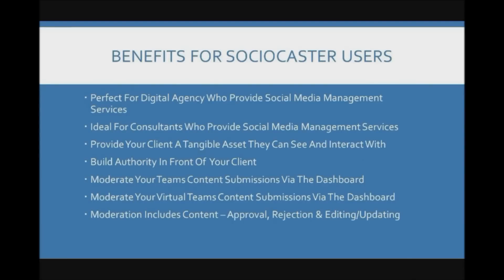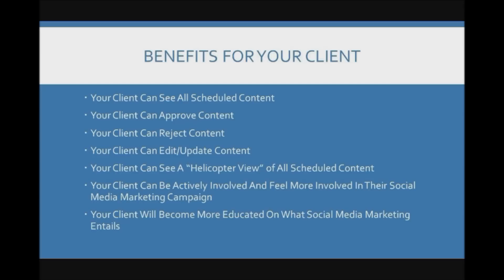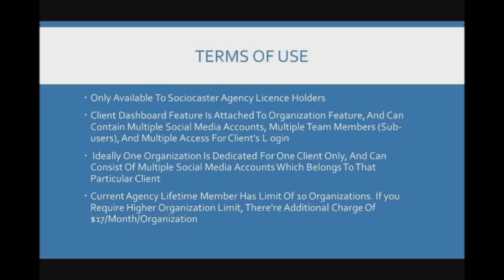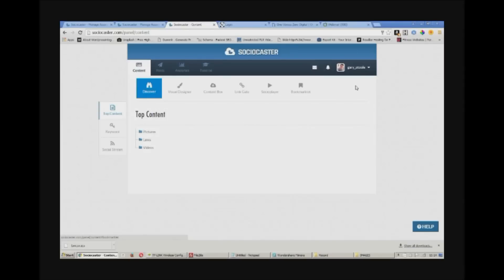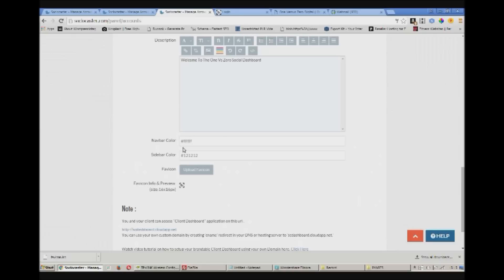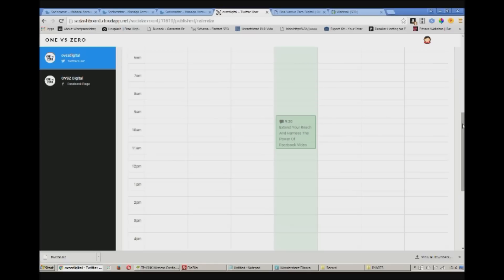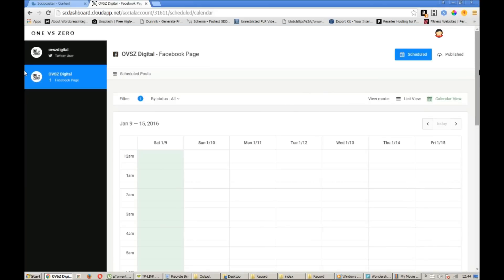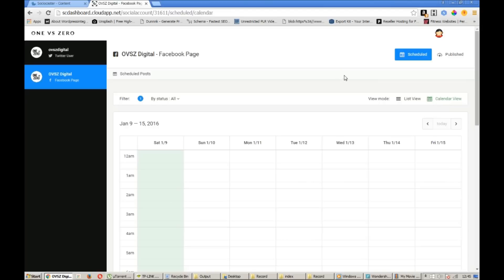Client Dashboard Orientation & Tutorial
Hi its Gary O'Toole here with Sociocaster and I am really excited to finally reveal that our highly talented developers have finished the Client Dashboard Feature! In this weeks video I am going to explain the benefits for you as a Sociocaster user, the benefits for your clients and what the main features of Sociocaster Client Dashboard are! I am also going to give you a quick tutorial showing you how to set up your clients account, customize your dashboard and show you how your clients will login, what they can see and what they can do once logged in!